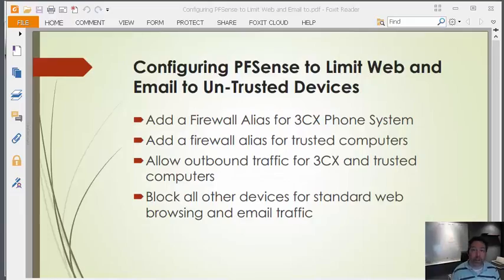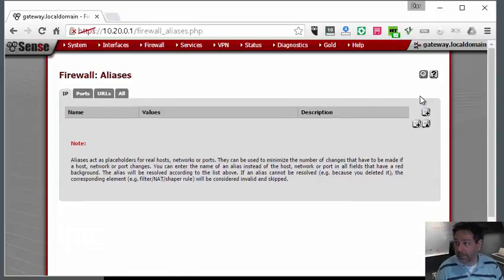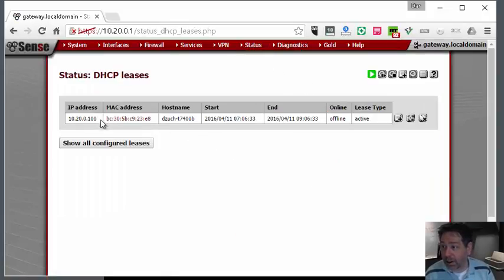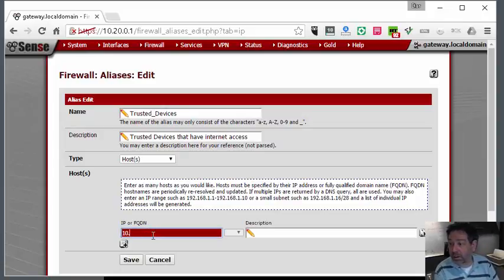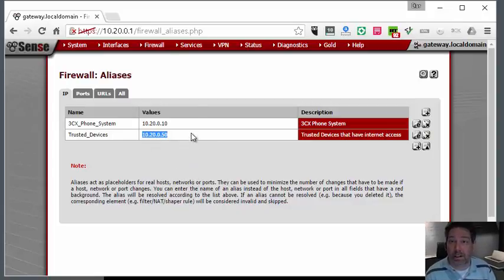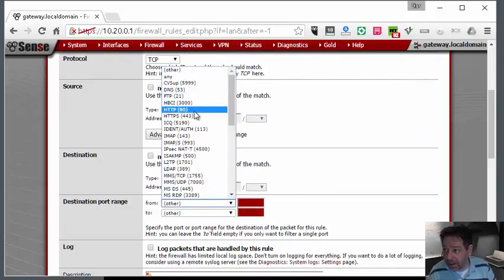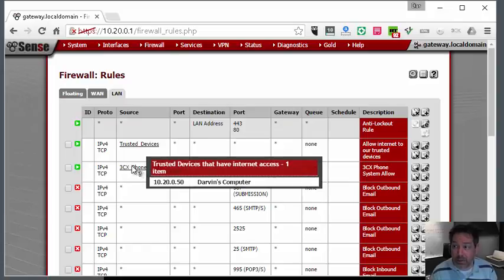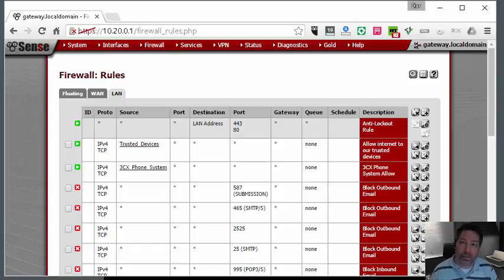Configuring PFSense to limit web and email to untrusted devices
For schools or businesses that allow access only to internal resources and web pages, blocking the internet is important.

In this video, I show you a simple way to block internet and web from unknown devices while still giving access to computers and devices you trust.

- Add a Firewall Alias for 3CX Phone System
- Add a firewall alias for trusted computers
- Allow outbound traffic for 3CX and trusted computers
- Block all other devices for standard web browsing and email traffic

Firewall Ports to block for web browsing and email.  These ports are all TCP.
80 - HTTP Standard Internet
443 - HTTPS Encrypted Internet
25 - Outbound Email
2525 - Outbound Email Alternate
465 - Outbound Email Encrypted
587 - Outbound Email Encrypted Alternate
110 - Inbound Email POP3
995 - Inbound Email POP3 Encrypted
143  - Inbound Email IMAP
993 - Inbound Email IMAP Encrypted.